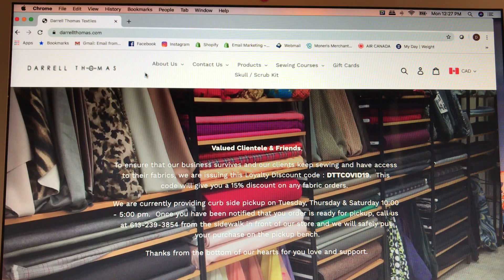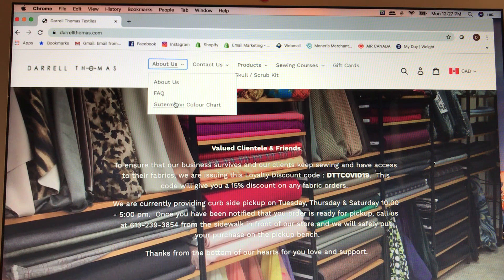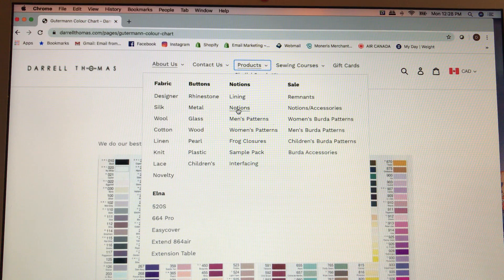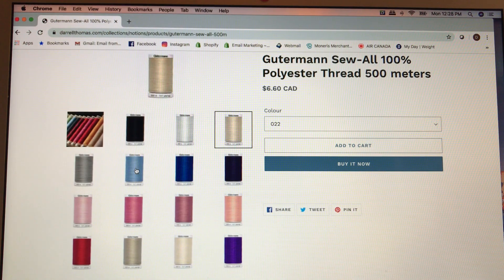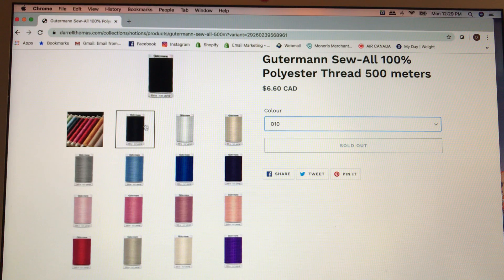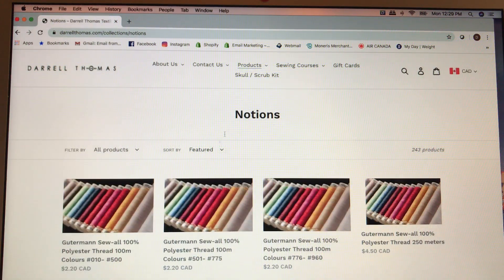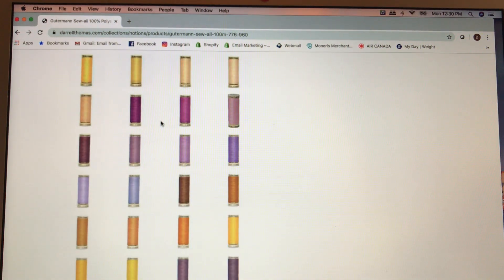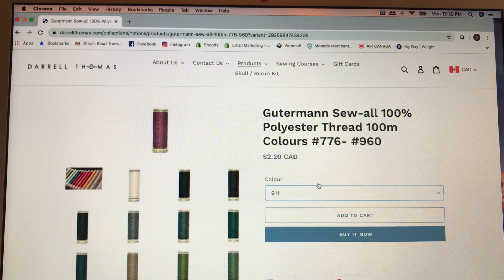How to Choose the perfect thread colour from our website.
If you are having trouble finding and purchasing the perfect thread colour from our website, this video is for you.  Please watch this short video to learn some secret tips on how to pick the perfect thread colour.